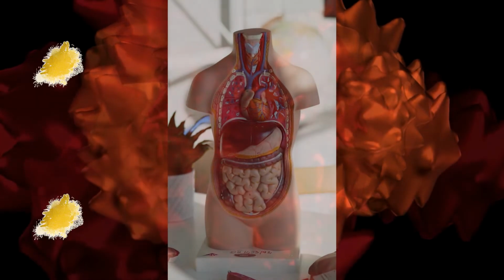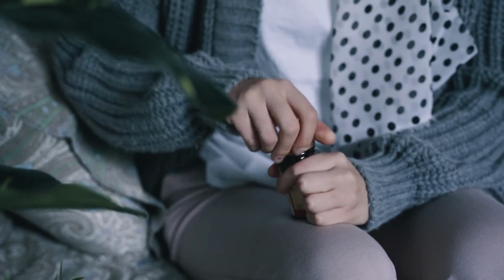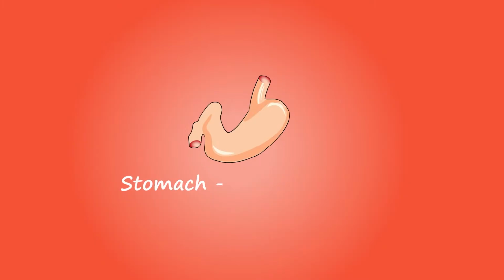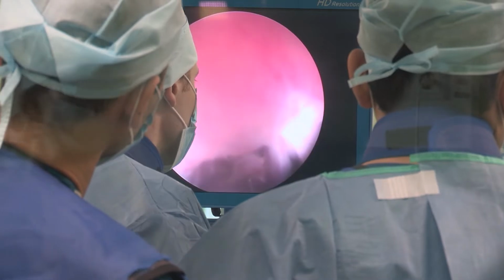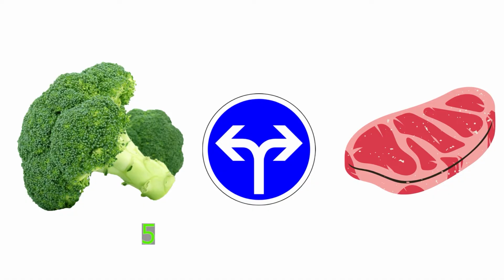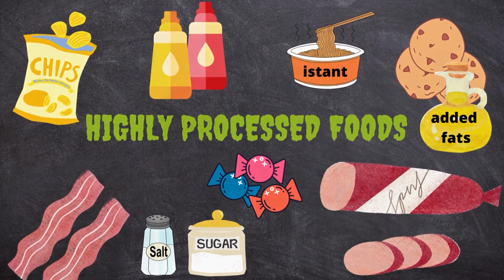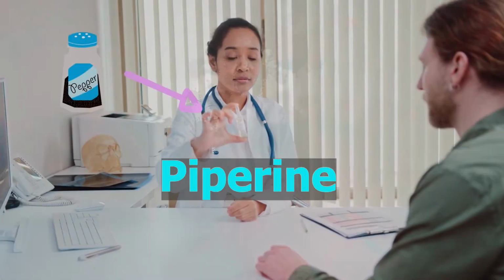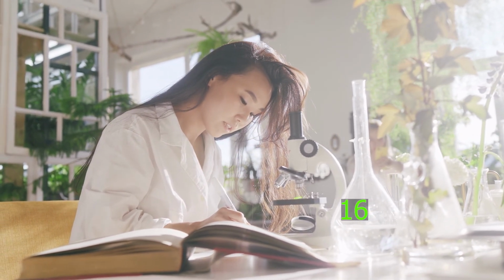What is Zollinger Ellison Syndrome and what are the Treatments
In this video I will inform you about the Zollinger Ellison syndrome! Based, as always, only on scientific data ascertained by the most experts in the field!

(I may receive a minimal commission if you click through and use this link to make a purchase on that website at no additional cost to you)